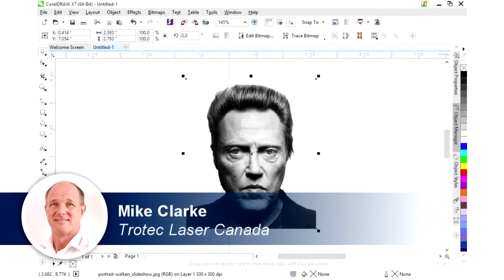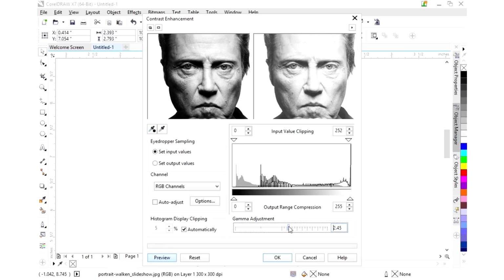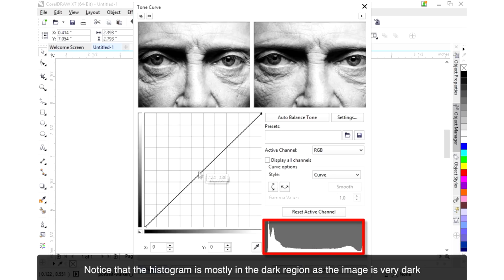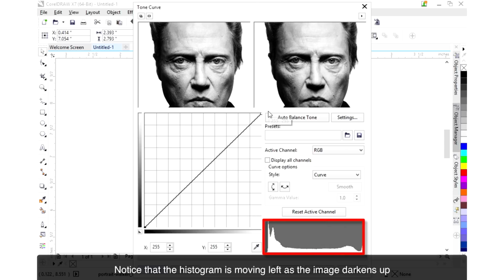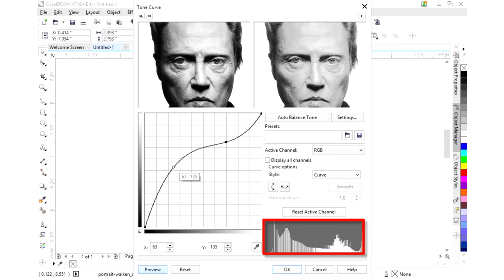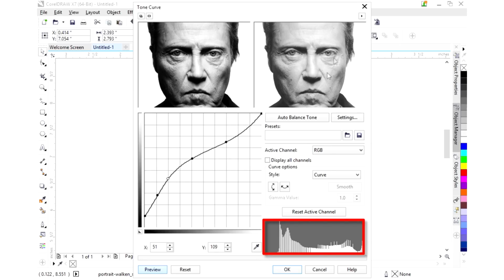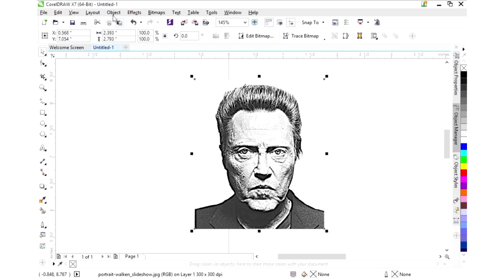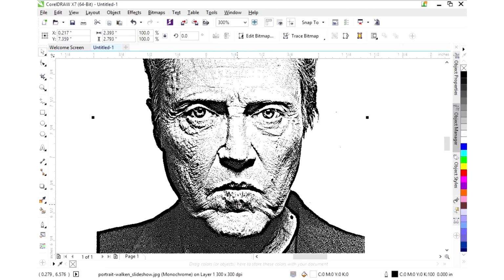Photo Engraving Wood | Tonal Curve Feature in CorelDraw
This week we'll show you how you can laser engrave photographs on wood using the tonal curve feature in CorelDraw.

Sharpening the image is important for photo engraving, but getting the right contrast is one of the most important elements when engraving on wood.

For more of Mike Clarke's tutorials please visit his